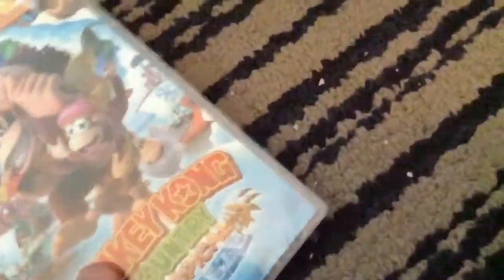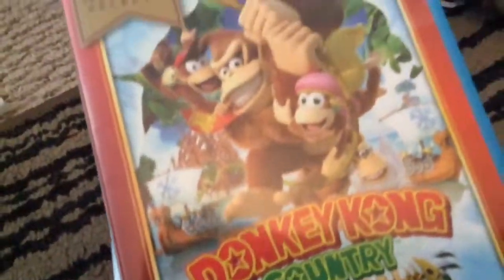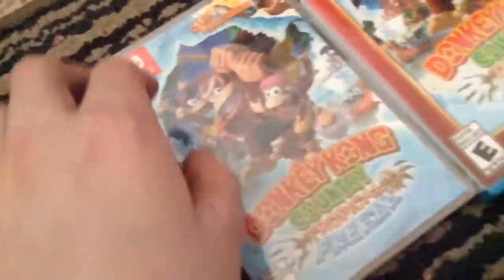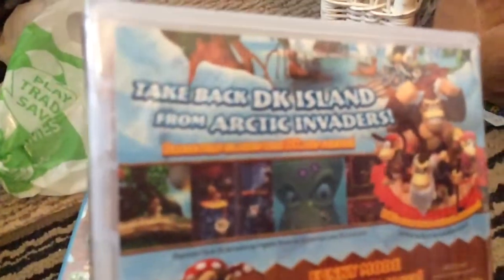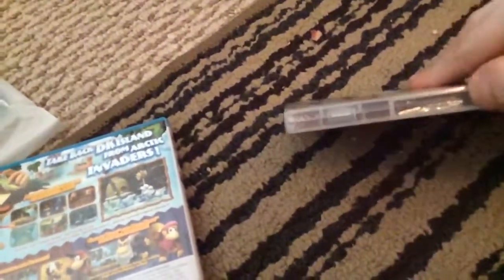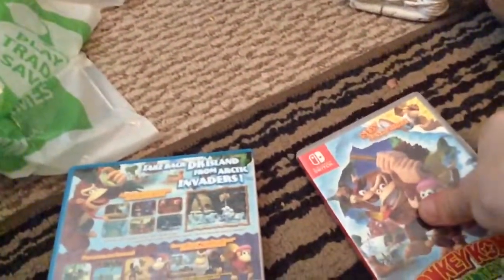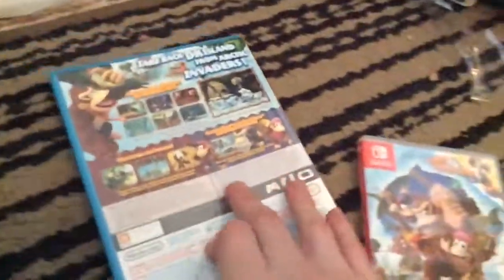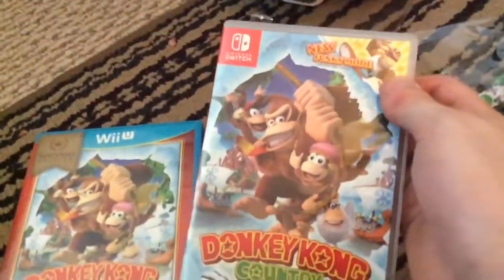Donkey kong country tropical freeze switch unboxing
same game on the wii u